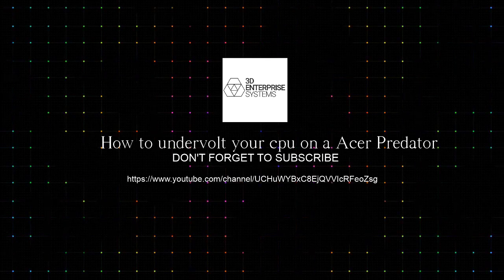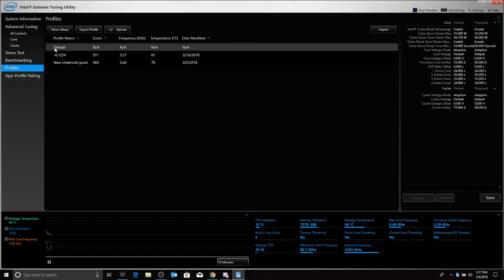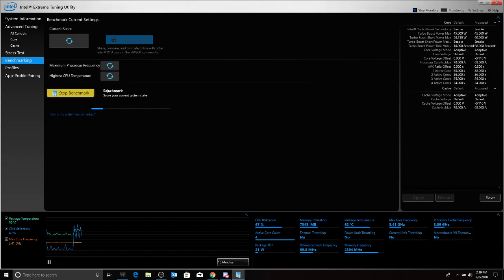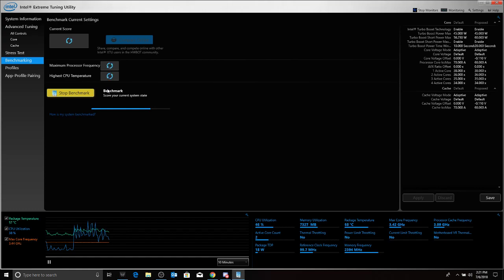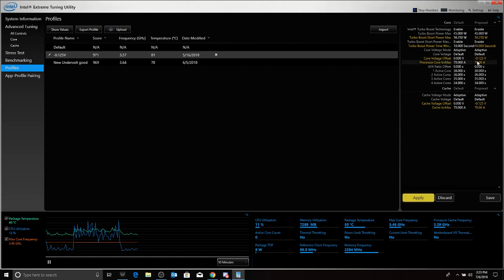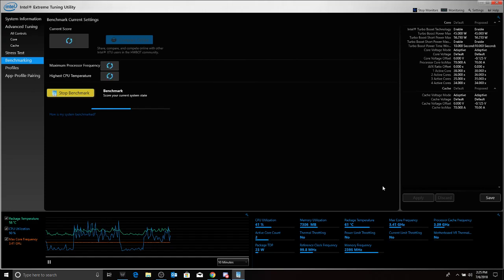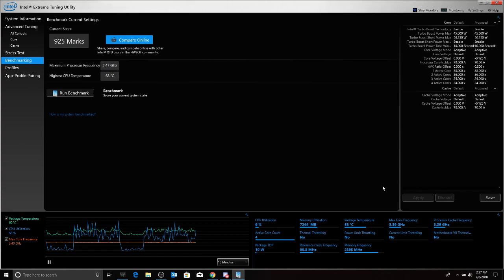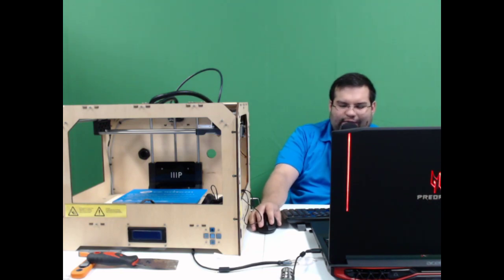Undervolt Acer Predator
Undervolt using Intel Extreme Tuning Utility this is a i7-7700HQ CPU

Please Scribe to my Facebook group for more future videos